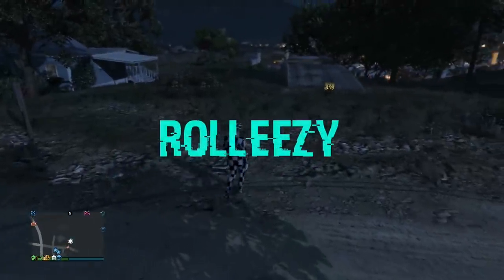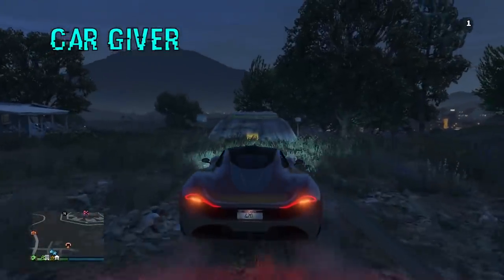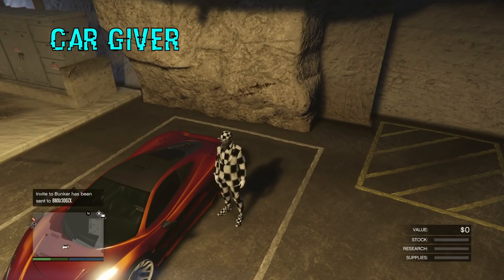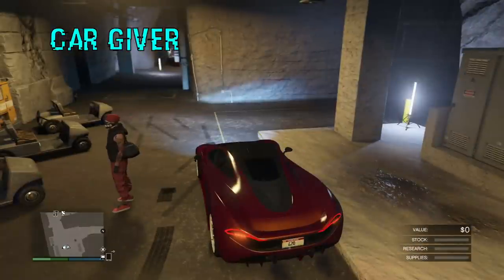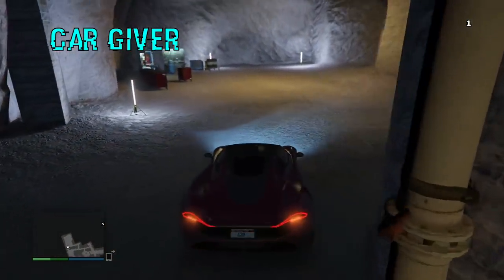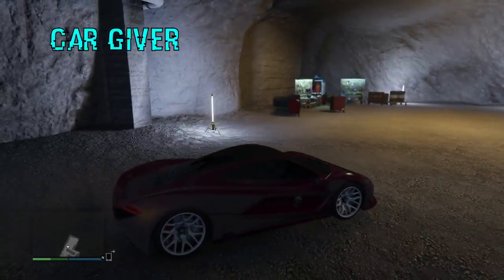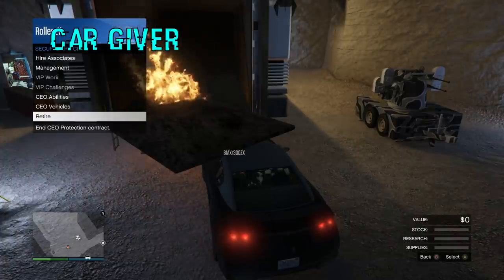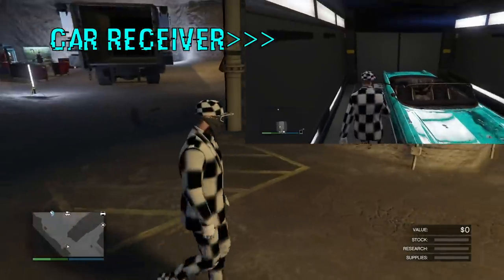*EASY*GIVE CARS TO FRIENDS*UNLIMITED MONEY GLITCH*GC2F*MODDED CAR DUPLICATION GLITCH GTA 5 ONLINE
THIS BRAND NEW ROLLEEZY VIDEO IS THE NEWEST AND EASIEST METHOD TO GIVE CARS TO FRIENDS. THIS GLITCH CAN BE USED AS AN EASY UNLIMITED MONEY GLITCH BECAUSE ONCE YOU GET GOOD AT IT, IT WILL ONLY TAKE YOU 5 MINUTES TO GET EACH CAR. WITH THIS GLITCH YOU CAN ALSO GET MODDED CARS. IF YOU ARE USING THIS AS A MONEY GLITCH THEN YOU NEED CUSTOM PLATES AND ONLY USE BENNYS VEHICLES. THIS IS THE EASIEST GC2F METHOD IN GTA 5 ONLINE AT THE MOMENT. ENJOY THIS VIDEO AS WELL AS OTHER IMPORTANT ROLLEEZY VIDEOS INCLUDING MORE MONEY GLITCHES DOWN BELOW!

FOUNDERS OF THIS NEW GC2F METHOD

FOUNDERS OF THE ORIGINAL GC2F

QUESTIONS?? REQUESTS?!?